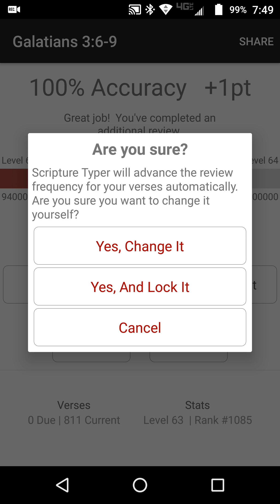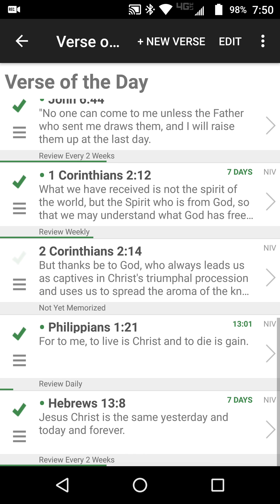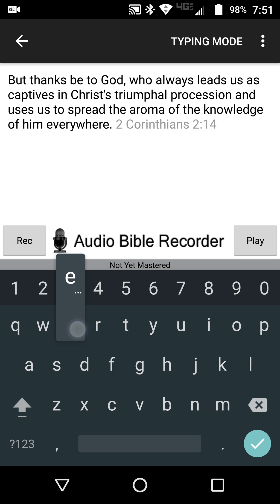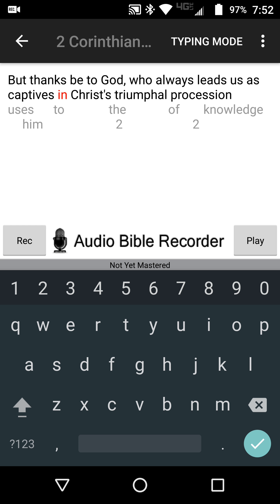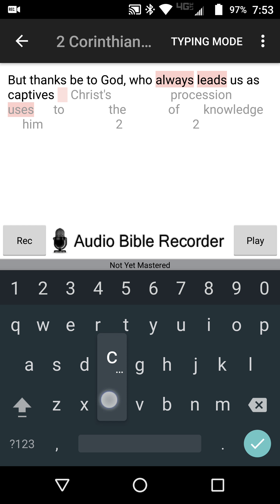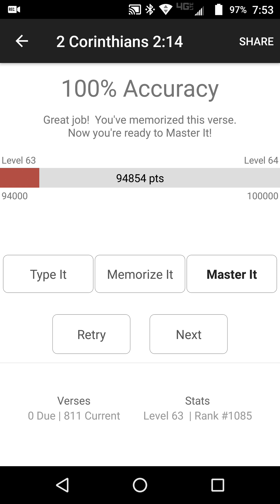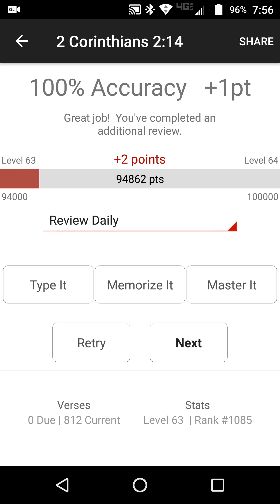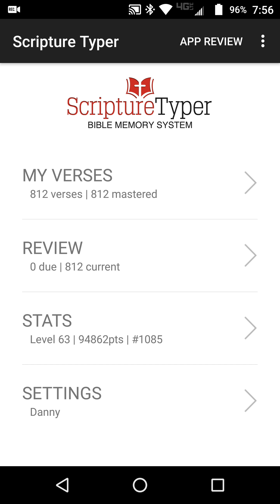2 Corinthians 2:14 Memorization Tutorial (Video)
Memorize 2 Corinthians 2:14 in less than five minutes after watching this brief tutorial demonstrating a fast, easy, and fun method that will allow one to commit any Holy Bible Scripture verse to memory.